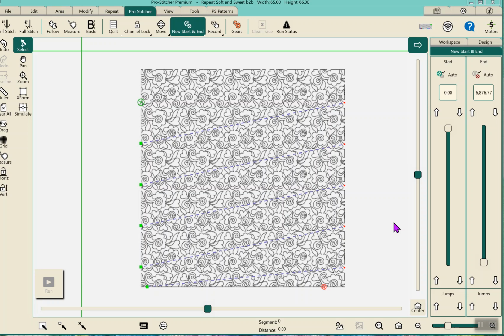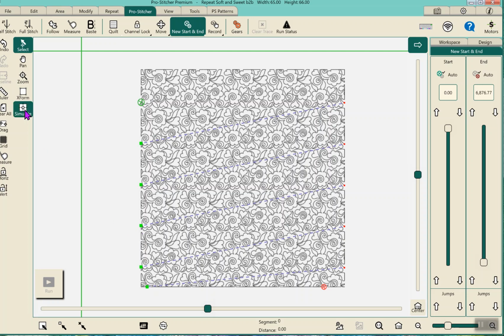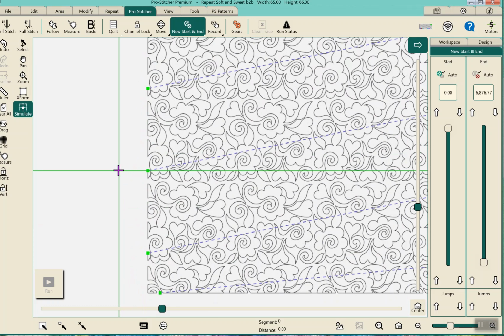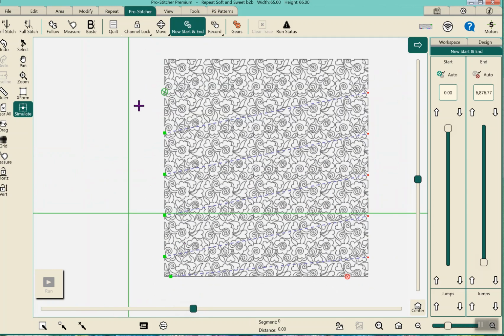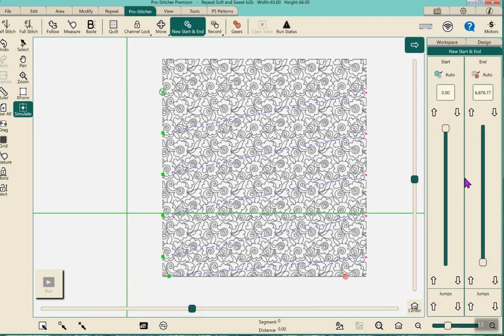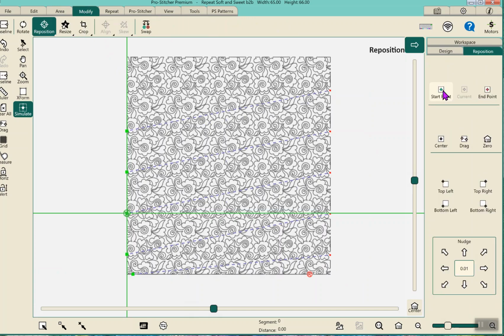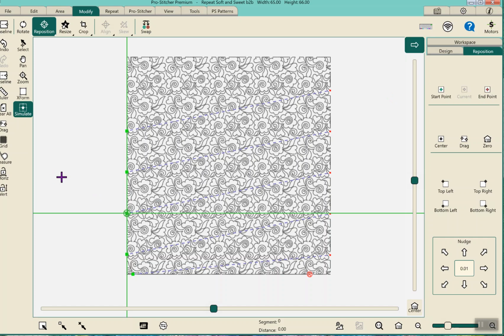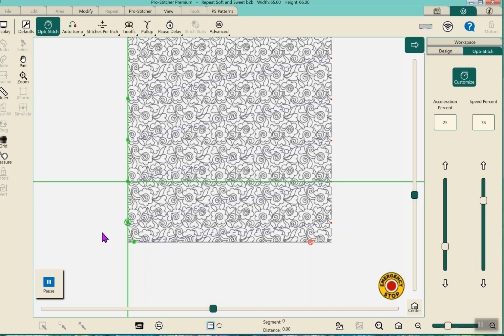Pro-Stitcher reposition E2E